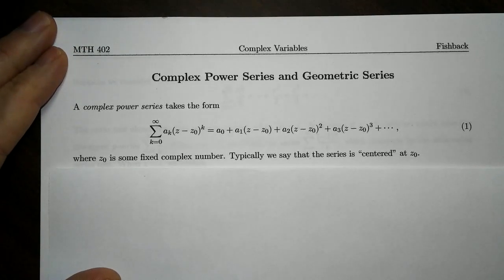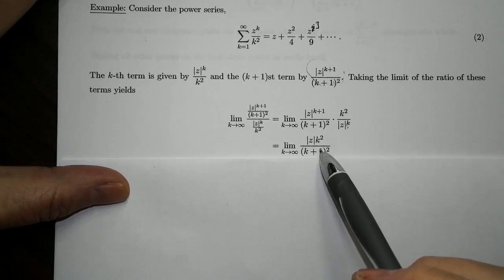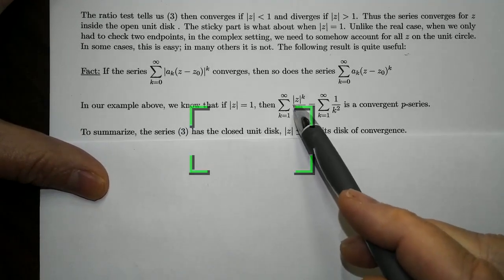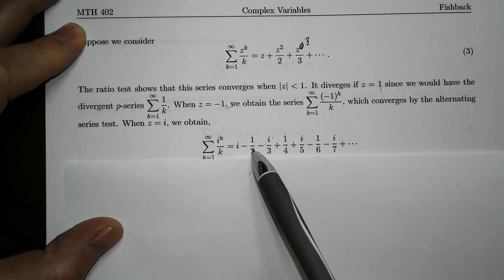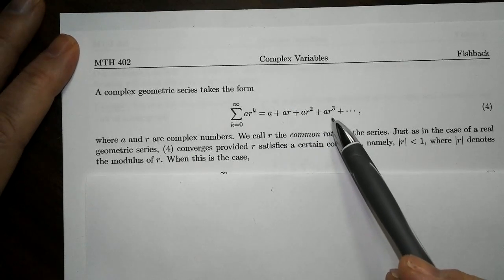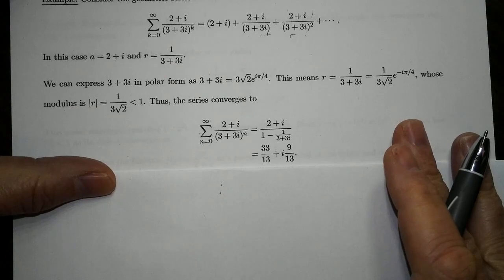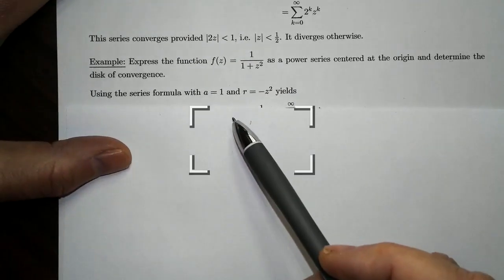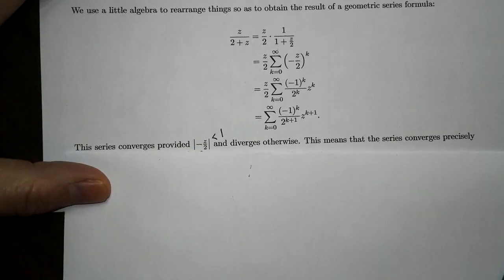Complex Power Series and Geometric Series